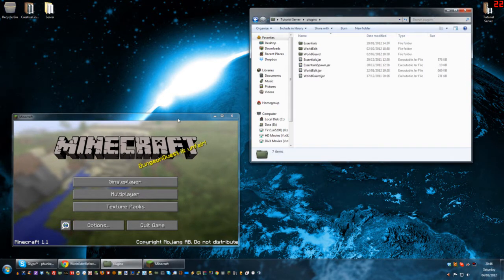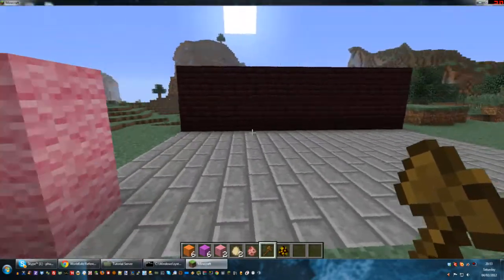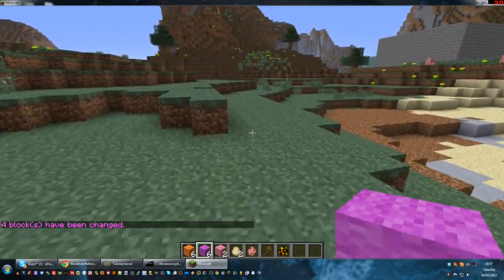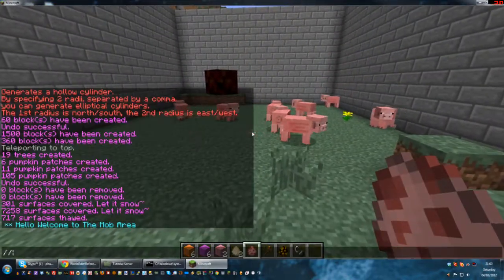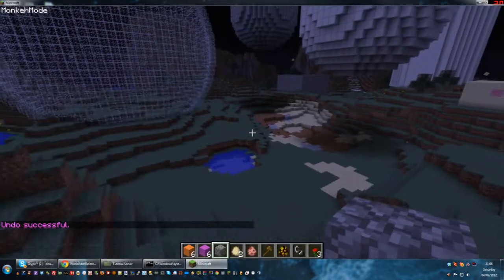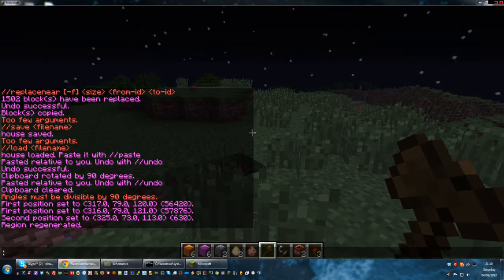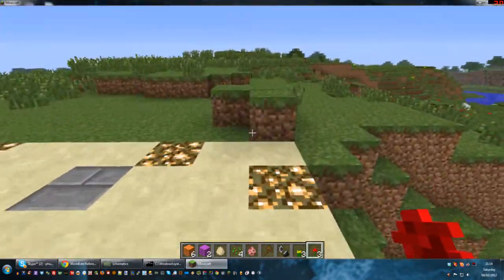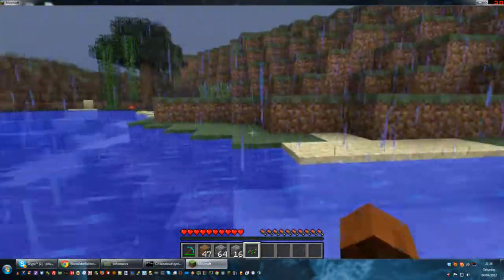Tutorial - Setting up a Bukkit server World Edit Ep. 5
Hi Guys, due to popular demand I've started a tutorial on setting up a bukkit server from scratch. And this includes all plugins and their configuration.